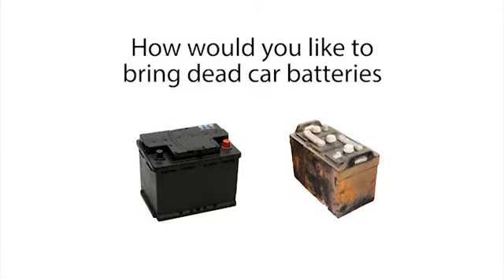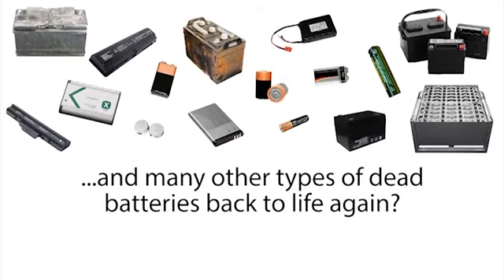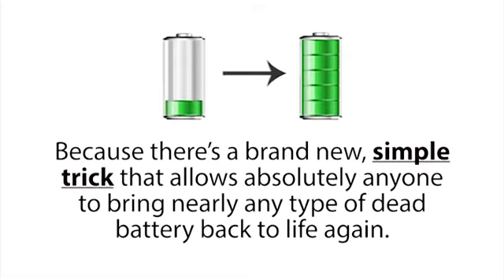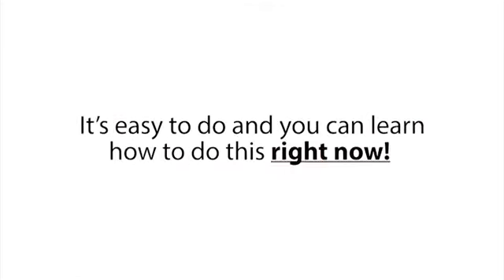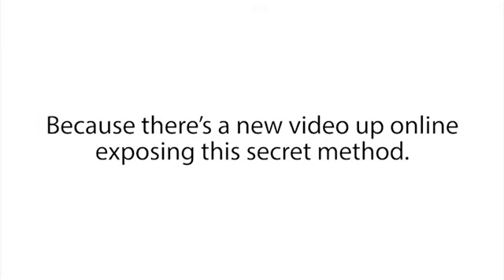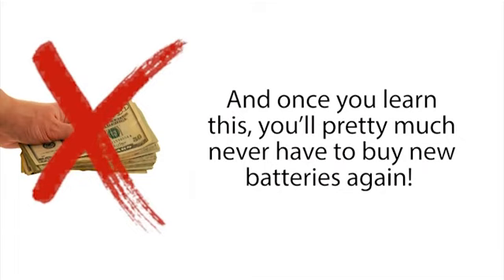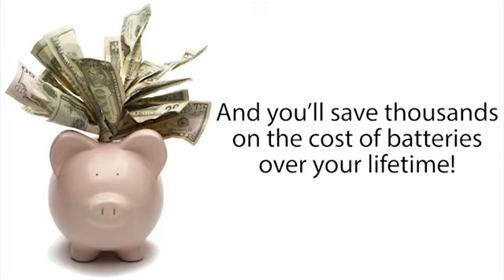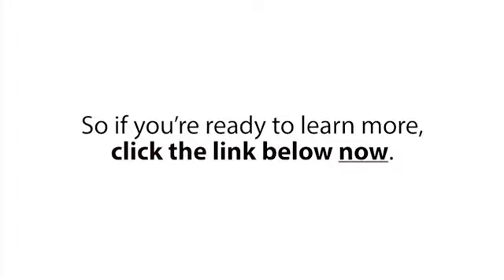How to: Cheap and fast Battery Reconditioning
Our product teaches people how to recondition all types of old batteries and bring them back to 100% of their working condition. This saves people money so it has a wide appeal.

This is a product that will truly help people. It’s a product you can feel proud that you’re promoting because the EZ Battery Reconditioning program genuinely helps people, helps the Earth, and saves folks money!

The EZ Battery Reconditioning program shows people how to bring all type of dead batteries back to life again. We have step by step instructions that make this easy for folks.

And because people can now collect dead batteries from around their home (or get them the many other places we show for free) and recondition/reuse them; they won’t have to buy new overpriced batteries anymore.

Most people spend $15,000+ on batteries over their lifetime (and this number continues to grow each day because we are using more and more batteries and batteries continue to get more expensive). But our course eliminates this huge cost, saving folks a lot of money!

And because people will learn how to bring batteries back to life again, they'll never be without important battery power when they need it most (like in a power outage).

We teach people how to recondition these batteries:
- Car batteries

- Rechargeable batteries

- Forklift batteries

As an added bonus, the customer also gets our "Battery Business Guide." This product teaches people how to get old batteries in bulk (for free at times), then how to recondition these batteries and sell them for large profits.

We go over all kinds of different selling methods for the batteries, where to get batteries, where to sell the batteries, who to sell them to, battery business ideas, and also how to set up a battery servicing business.

This bonus guide provides a lot of additional value to people and we have many customers making great income following this guide!